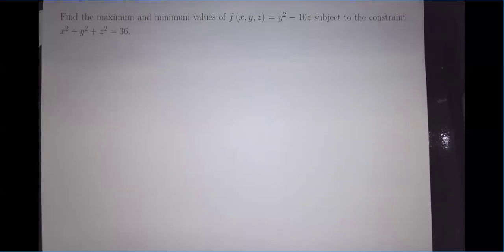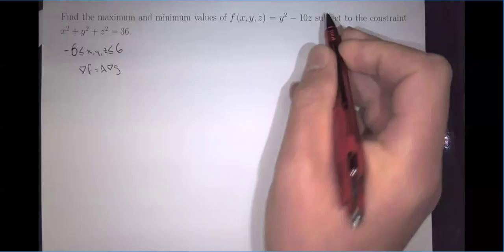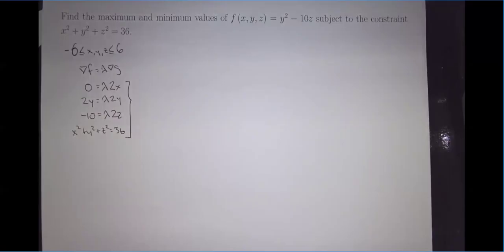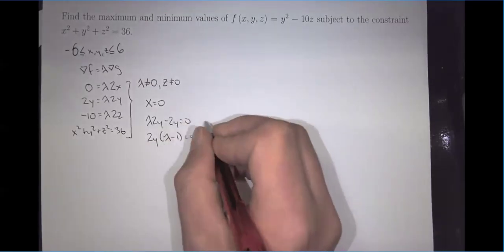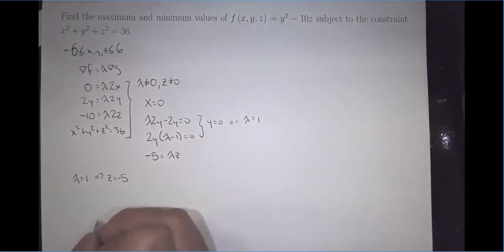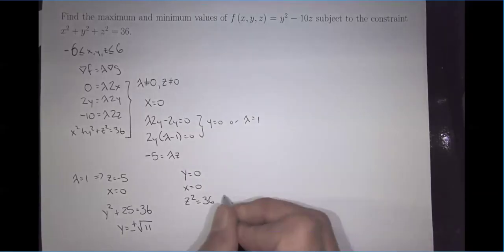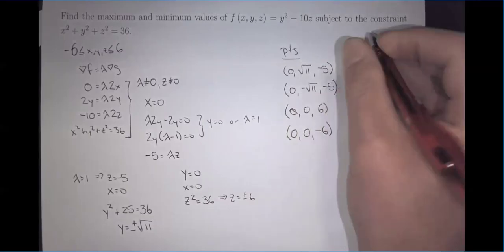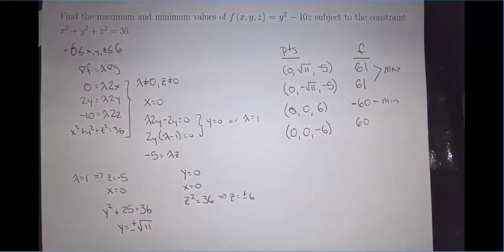Find the maximum and minimum values of f = y^2 - 10z subject to the constraint x^2 + y^2 + z^2 = 36.